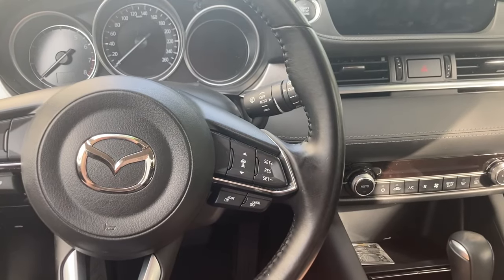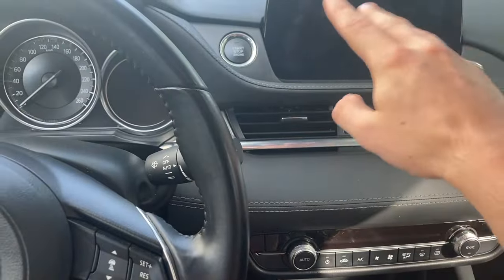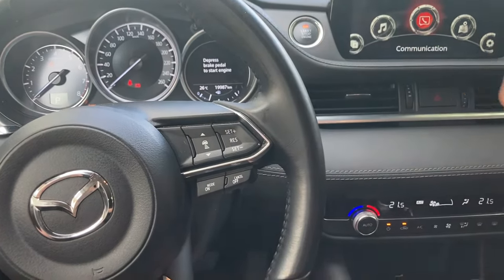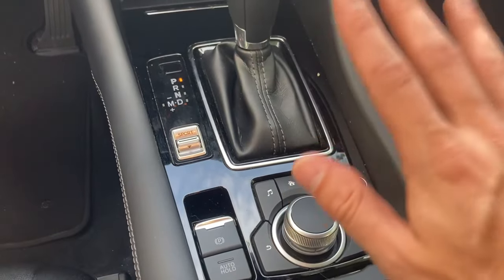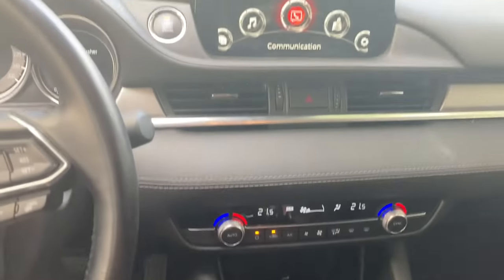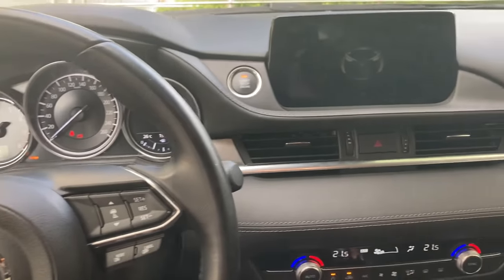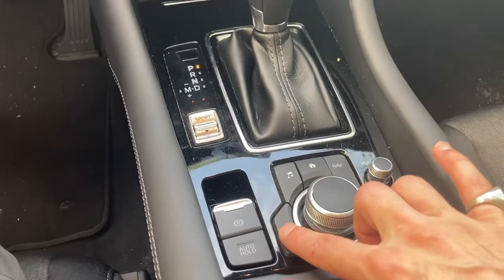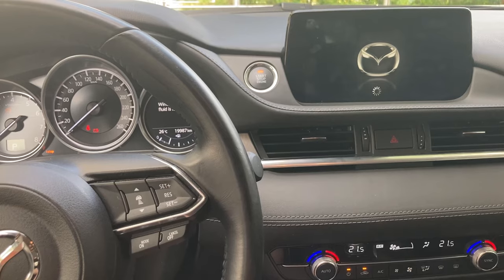Fix Mazda Infotainment Blank Screen and CarPlay Connecting Issues - Reset Procedure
How to reset the Mazda Connect infotainment system if you have issues such as the screen going blank or freezing, connecting to Apple CarPlay, or not displaying anything.  I had problems with my Mazda backup camera showing a black screen, which the reset fixed.  Other issues the Mazda Connect, including Samsung Mirror and Android auto, wouldn't connect before resetting. Ensure that nothing is connected to the infotainment system when performing the reset procedure. Also, make sure your car is not started; just turn the ignition on. Finally, if the infotainment unit is getting no power at all, I would with checking your fuses.